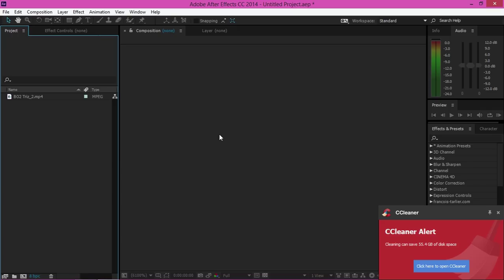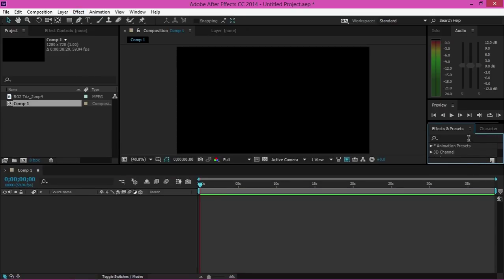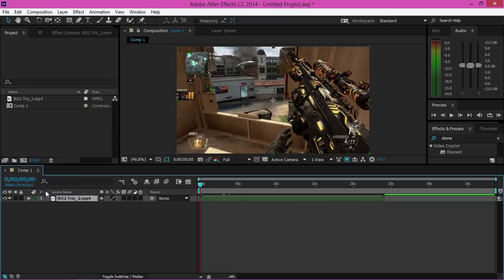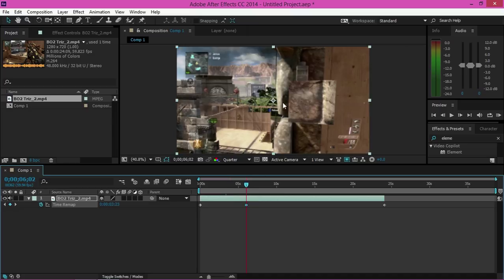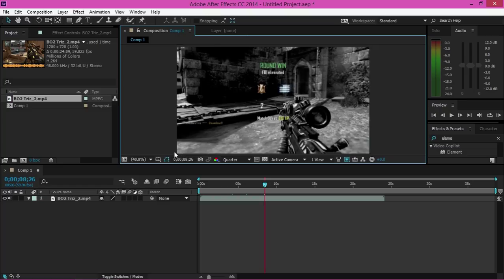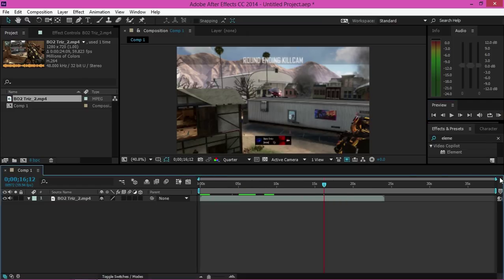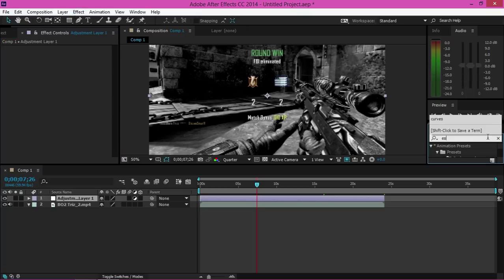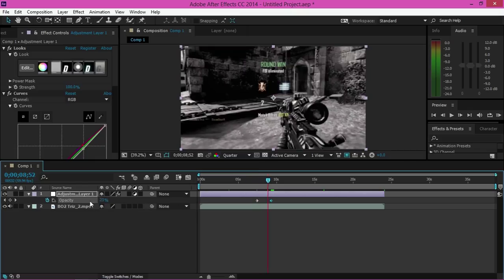After Effects Basics!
Sellfy.com/Bliixy
Bit.ly/SubToBliixy
Comment any suggestions you have for me or the channel!
Cinch Gaming:
Use code "Demoz"
Bszent Gaming Computers:
Use code "Demoz8"
Partnerships grow channels!
Twitter.com/Bliixy
Instagram.com/Bliixy
Wanna talk?
Skype: Bliixy
Don't forget to bless your faces and have a great day! (: